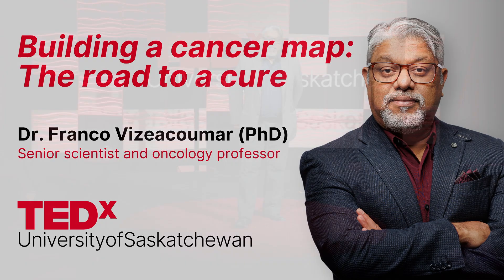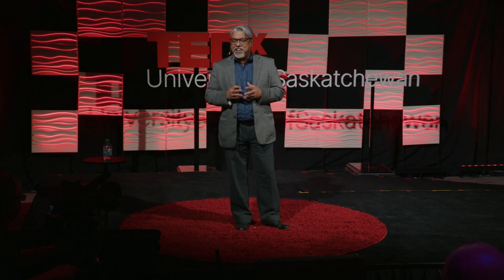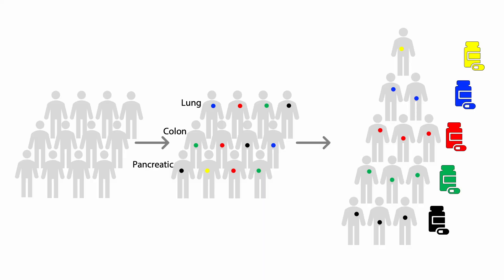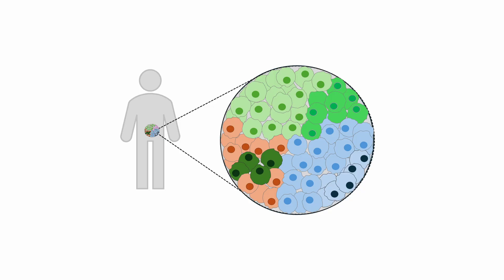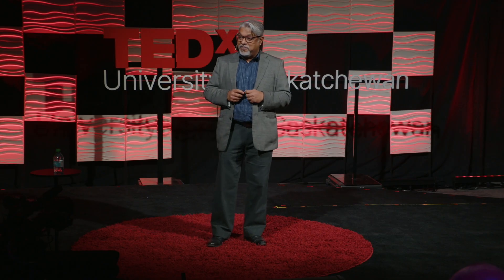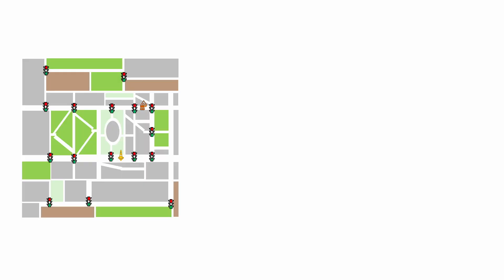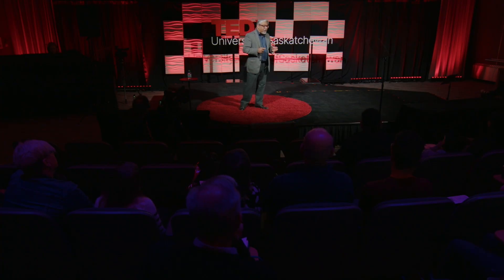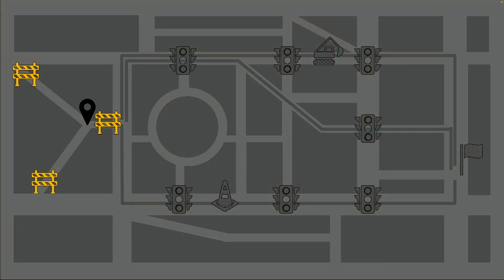Building a cancer map: The road to a cure | Franco Vizeacoumar | TEDxUniversityofSaskatchewan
Cancer has traditionally been treated based on where it originates in the body, with different therapies for different types. But now, researchers are shifting toward a more personalized approach, focusing on the genetic makeup of tumors. This shift holds great promise, but it can be taken even further. By uncovering the complex networks of genetic interactions within cancer cells, we can identify new vulnerabilities and improve how we target them. Tumors are complex and vary from patient to patient, which means there’s no one-size-fits-all treatment. However, by understanding the genetic pathways that cancer cells rely on to survive and grow, we can gain a clearer picture of how to stop them. As we refine this understanding, we’ll be able to create more precise and effective therapies, offering new hope for even the most aggressive cancers. By continuing to explore these genetic networks, we’re moving closer to transforming cancer treatment—and perhaps even finding a cure. Dr. Franco J. Vizeacoumar (PhD) is a senior scientist at Saskatchewan Cancer Agency and associate professor of oncology at the University of Saskatchewan. He earned his PhD in cell biology from the University of Alberta and completed postdoctoral training at the University of Toronto. His research focuses on identifying novel cancer drug targets, using genetic principles such as synthetic lethality. His broader body of work spans genome-wide unbiased screens, machine learning approaches, drug repurposing platforms and mechanistic studies to identify these targets. Vizeacoumar has contributed extensively to the academic community by co-editing two textbooks, publishing over 70 peer-reviewed articles, and serving on numerous national grant review panels and the editorial boards of multiple journals. His research is supported by leading funding agencies, including CIHR, NSERC, CRS, SCA, SHRF, CFI, TFRI, and the Be Like Bruce organization. This talk was given at a TEDx event using the TED conference format but independently organized by a local community.